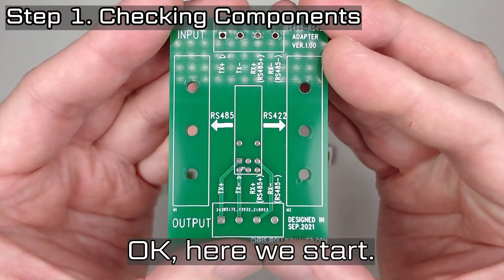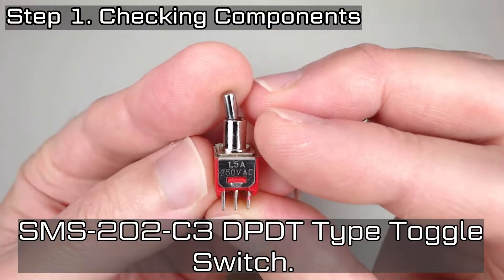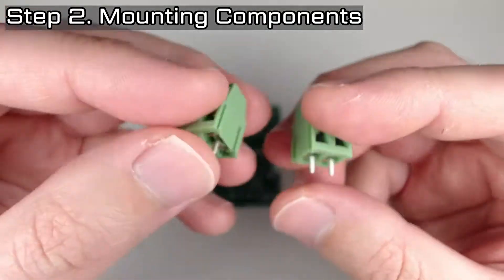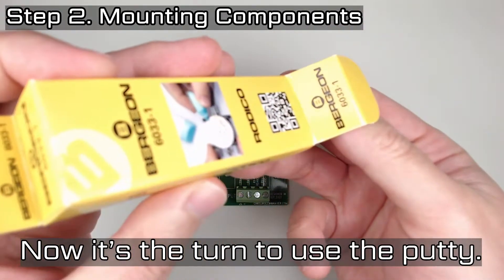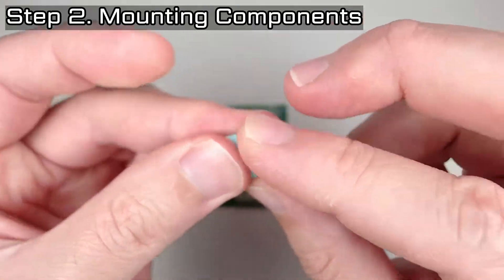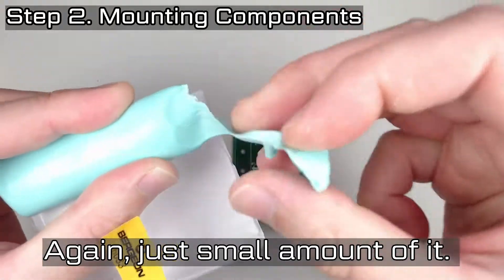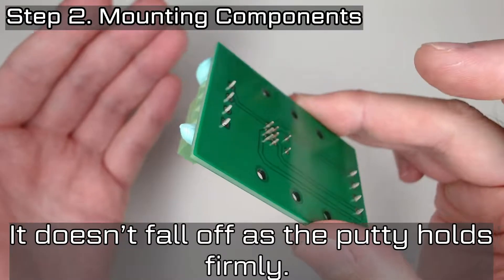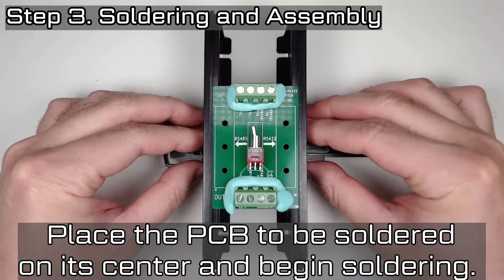Making of PLC RS485, RS422 Communication Interface PCB - Oct.15th, 2021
Today, I built PLC RS485, RS422 Communication Interface PCB.

In some cases of using PLC serial communication, you have to switch the connection between RS485 and RS422 type communication. (these two types are commonly used in PLC communication)

Changing the connnection everytime is sometimes very inconvinient since you have to configure the wiring all over again.

To reduce this inconvinience, I built the interface which enables it by using just one single toggle switch while not interfering with the previous wiring configuration.

If you're interested in the PCB design and to know what tools and components I used in the making, just leave your questions and I'll answer in detail.